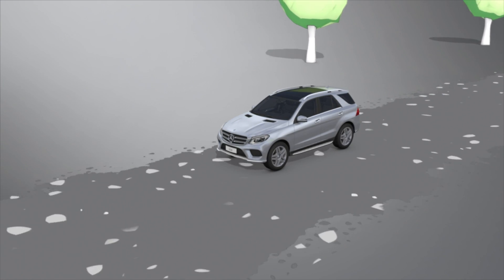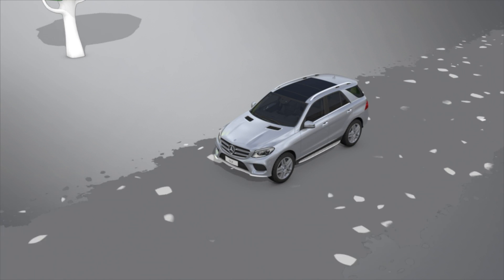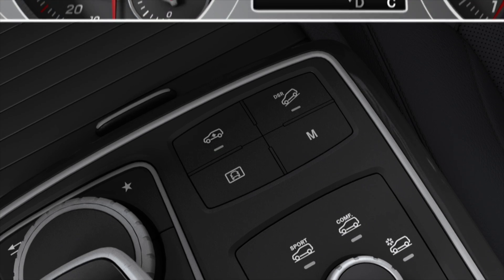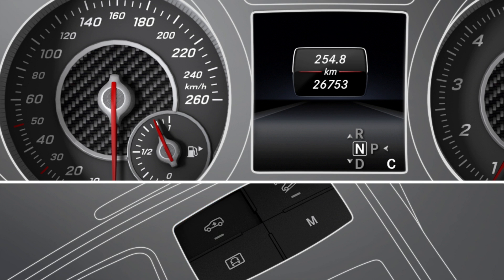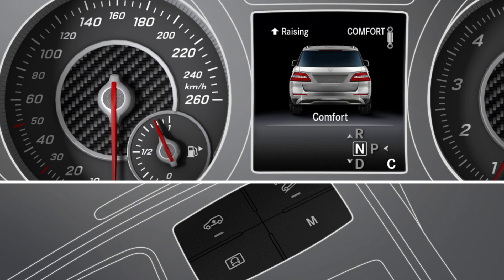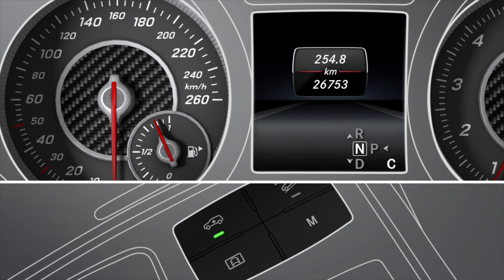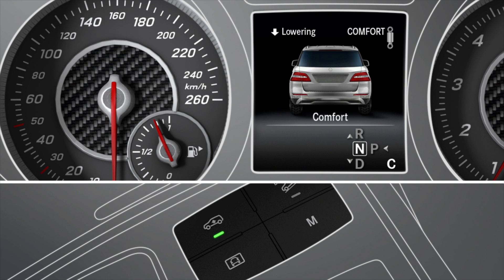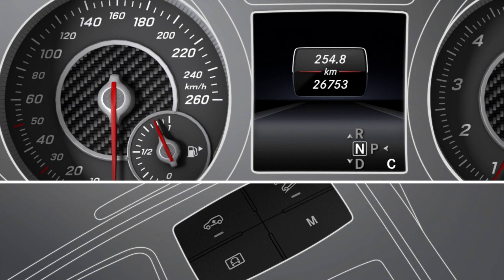GLE: AIRMATIC - Mercedes-Benz original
Make the best of every ground. The new GLE.
Discover the new GLE by downloading the Mercedes-Benz Guide on your smartphone and tablet.